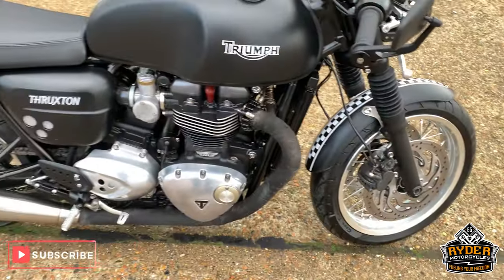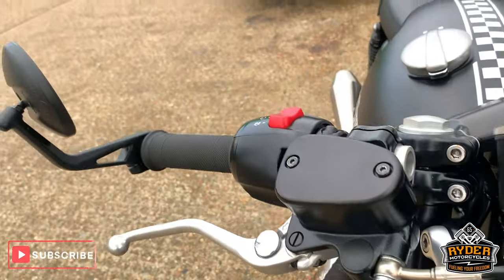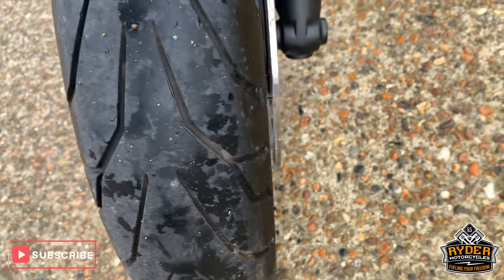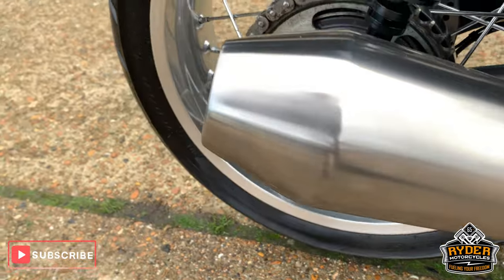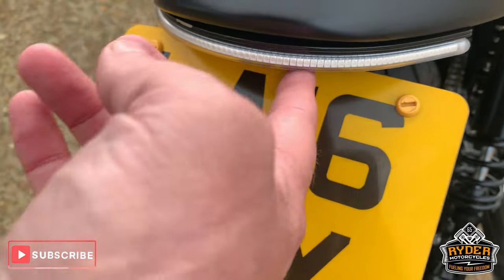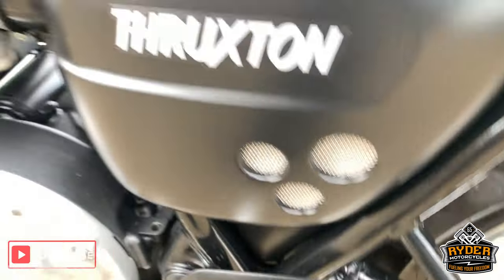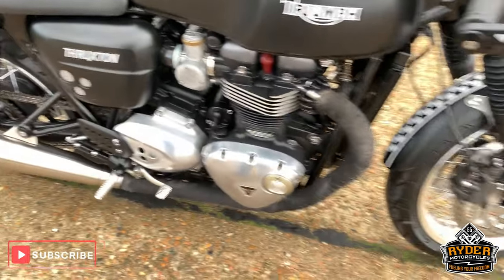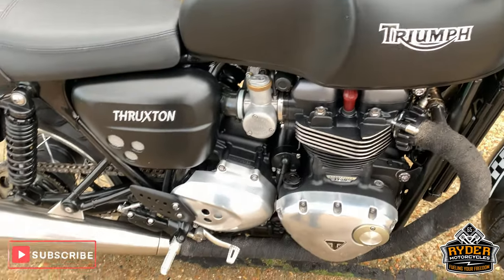2016 Triumph Thruxton 1200 - Used Bike Video Tour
We have this 2016 Triumph Thruxton 1200 in stock now. Come and view it for yourself in store or buy